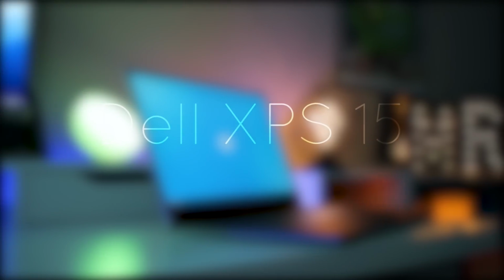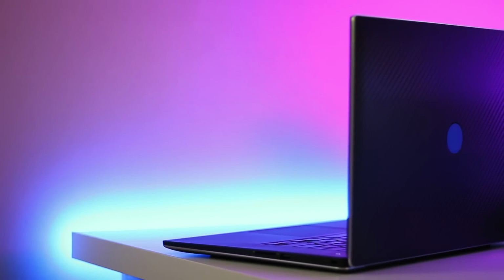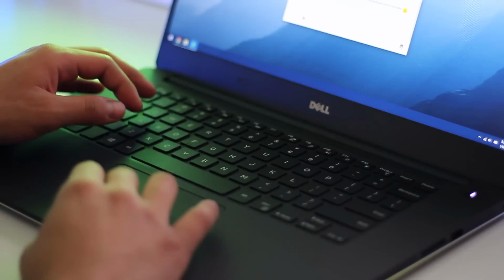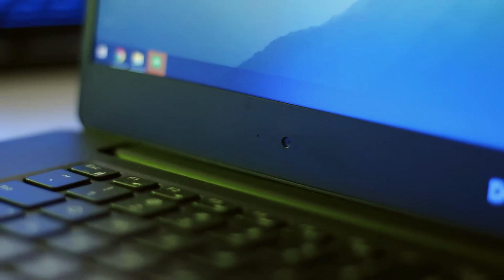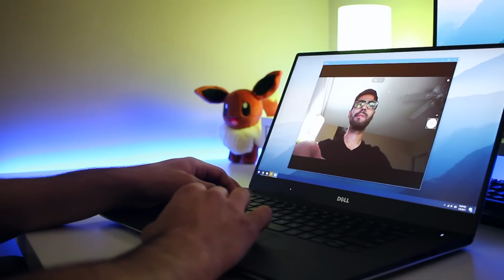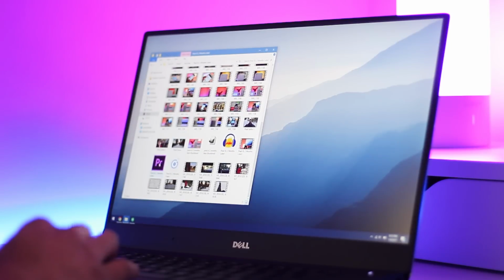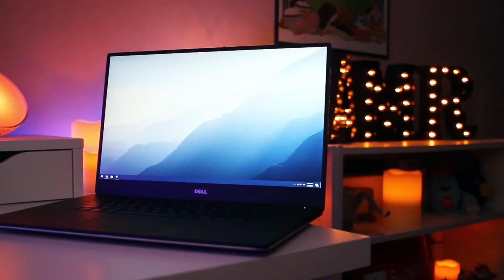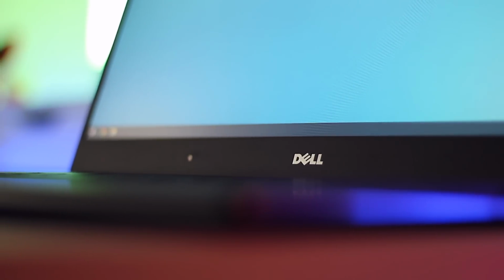Dell XPS 15: One Year Later!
How well has Dell's XPS 15 held up over the past year?